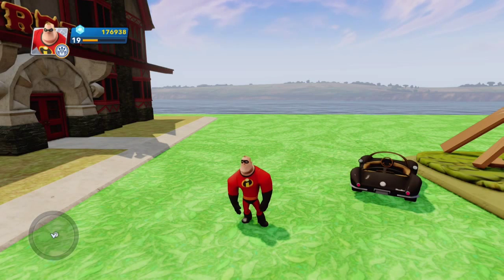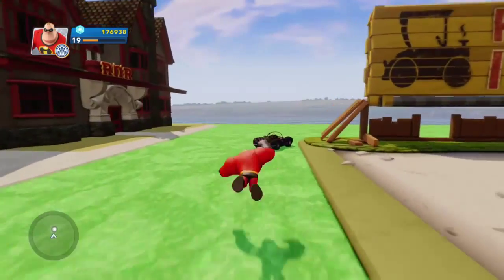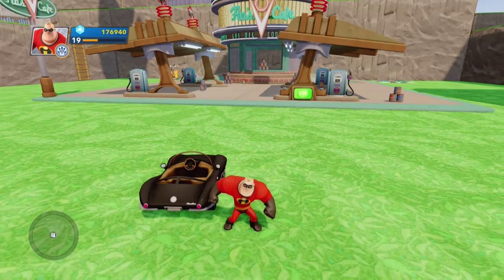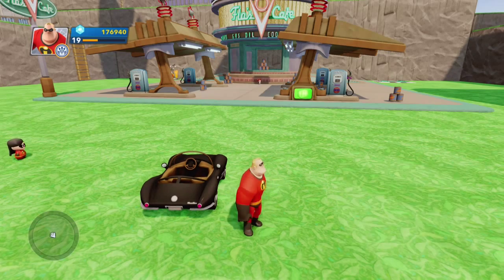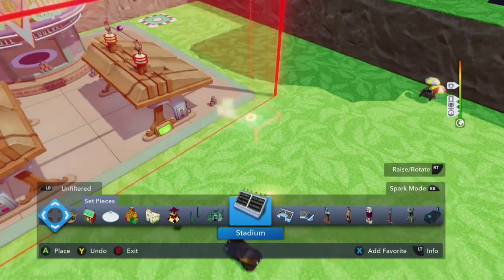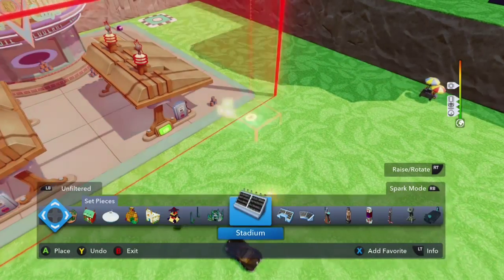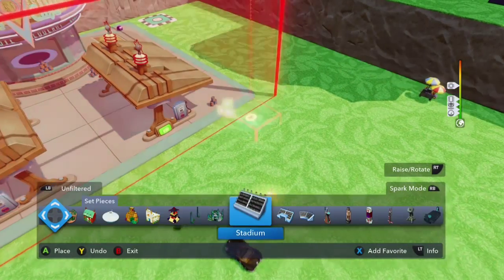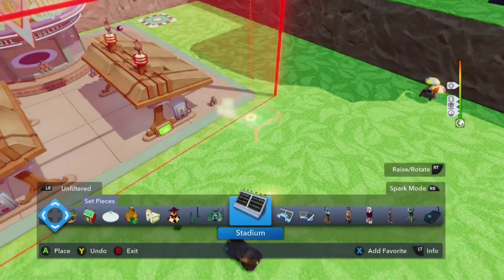PIXAR BALL TRICK SHOTS | Disney Infinity 2.0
Let's shots for some trick shots!!! Can I make some ridiculous shots? Meanwhile I place a Magic Band on my base, what happens??

What do you want to see on this Channel? This channel is all about you guys and I want to make the most of it!!

Thanks for all the love and support, if you did enjoy the video, don't forget to leave a LIKE down below, and if you aren't already, then SUBSCRIBE for more content!!!